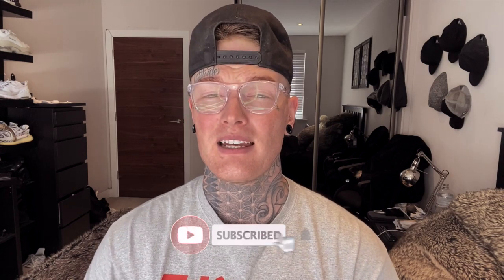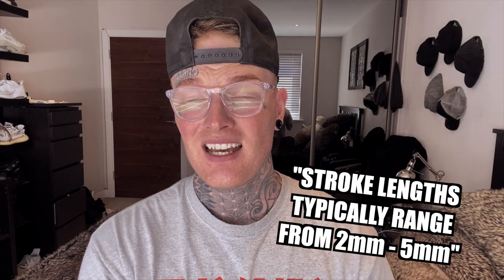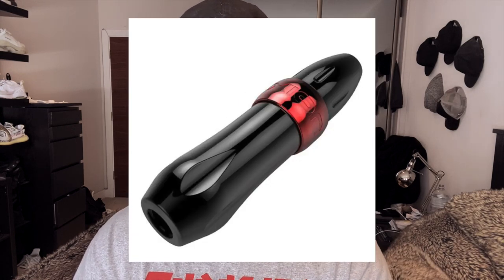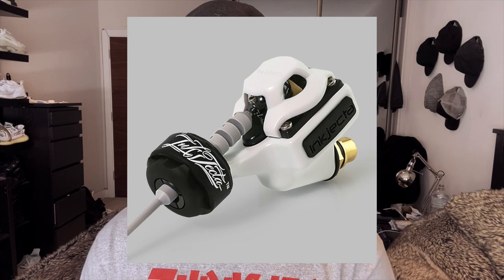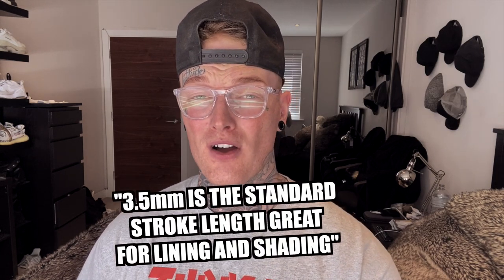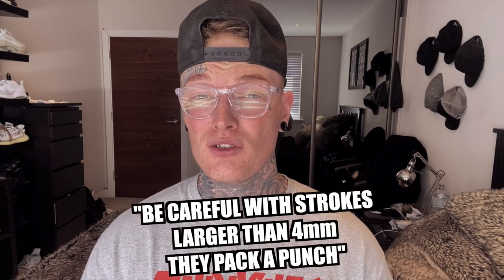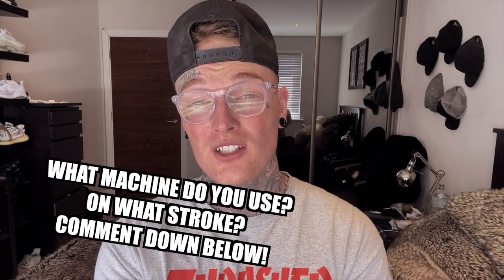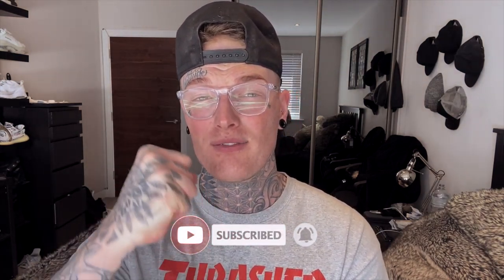LONG STROKE VS SHORT STROKE - WHAT EACH ONE DOES!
WHATS UP PEOPLE!
First of all hope you are all staying safe out there! thanks so much again for the support during this time!
In this video i talk about different stroke lengths and which one typically does during the tattoo procedure! i would love to know anything else anyone wants to know that i can explain in a video to put up on this channel so please get in the comments section and let me know!